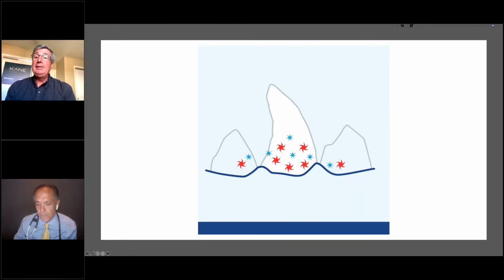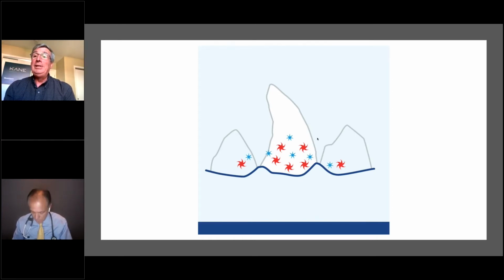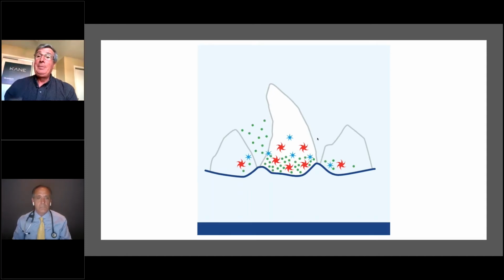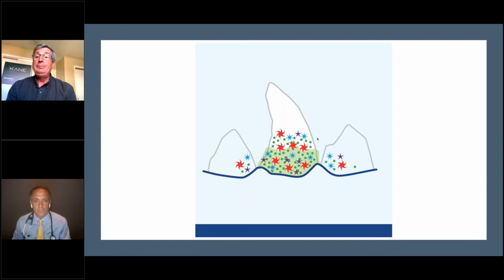What Exactly Are Biofilms? | In-Depth Insight Into Pet Oral Care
The core strength of our Stemcare Animal Health division comes from the combined knowledge, experience and dedication of our key management team members Dr. Gordon Guay PhD, our Chief Scientific Officer and Dr. Jean Gauvin DMV, our Chief Veterinary Officer. Both Gordy and Jean are working together on an educational video series to help pet parents understand a bit more about their pet’s health when it comes to oral care and skin care.